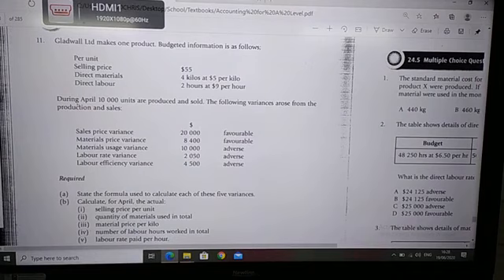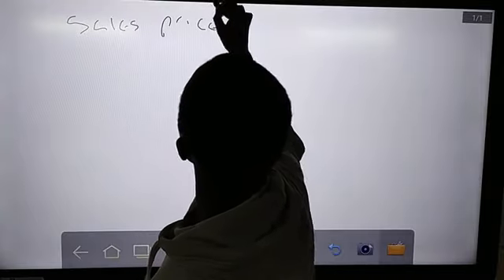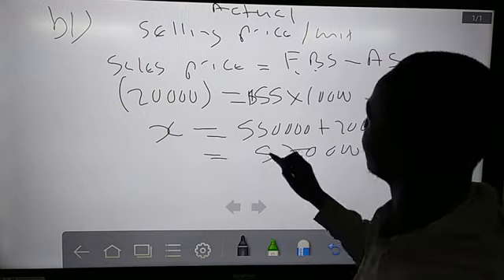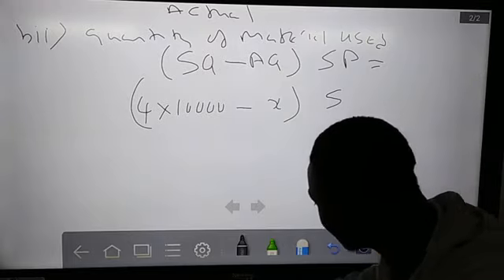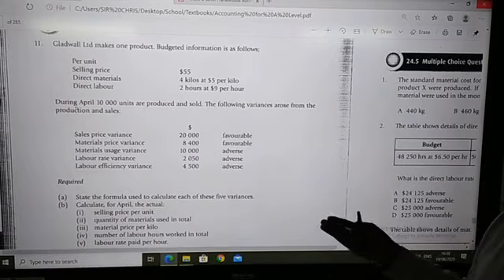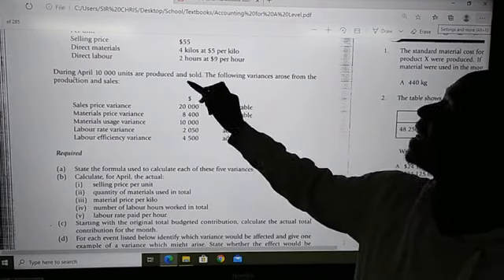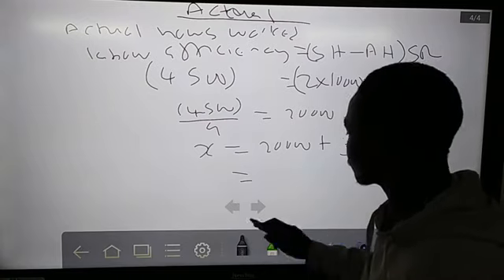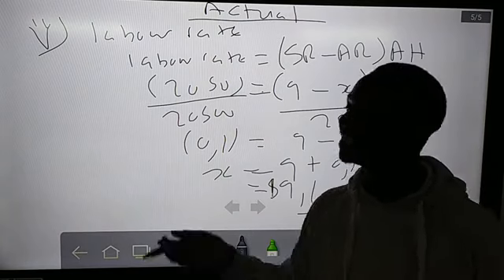Standard costing part 4 more difficulty question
Accounting with Sir Chris 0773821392
Mr Munodawafa is an accounting and business teacher at CLC GROUP OF SCHOOLS
lets watch this a bit trick question
from 2013 cambridge paper